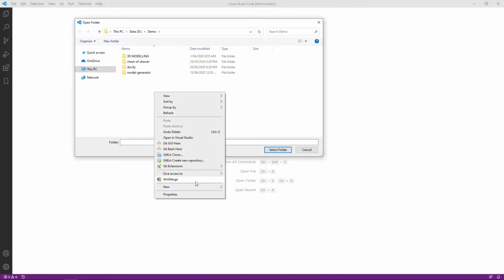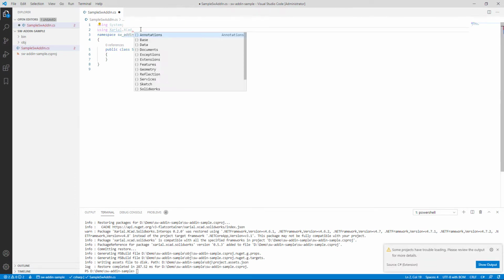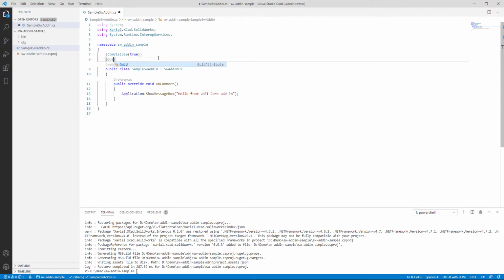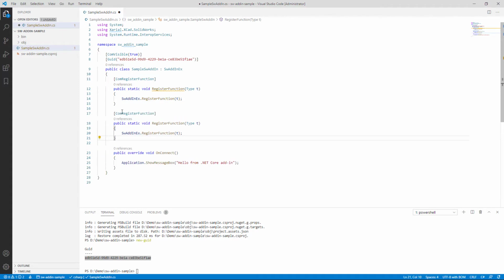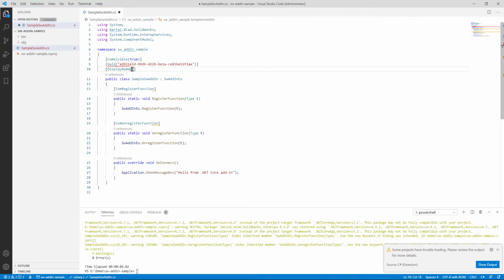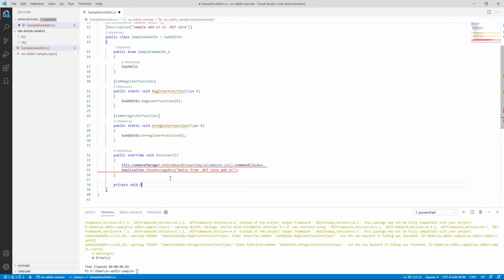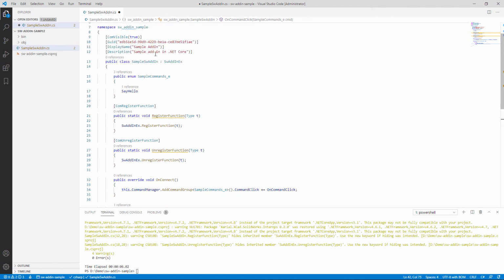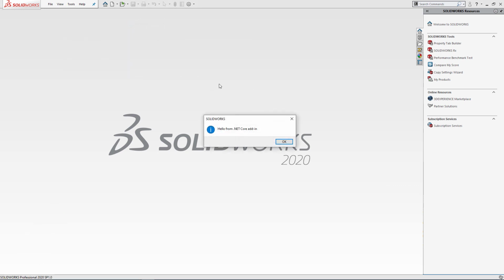Getting started with SOLIDWORKS add-ins in .NET Core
Creating simple add-in with menu using .NET Core in Visual Studio Code framework